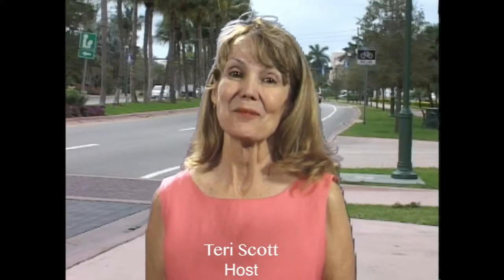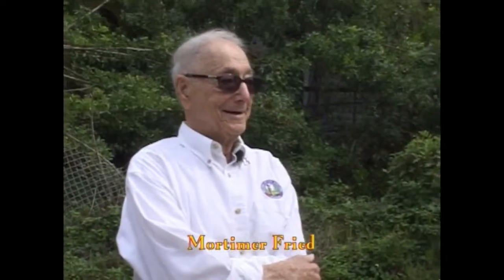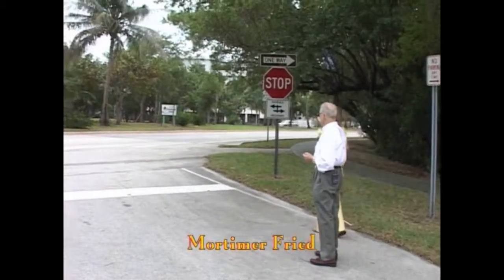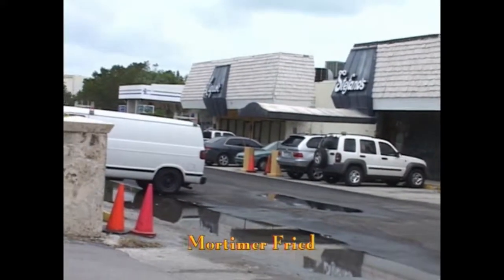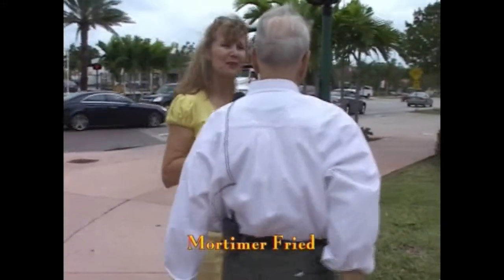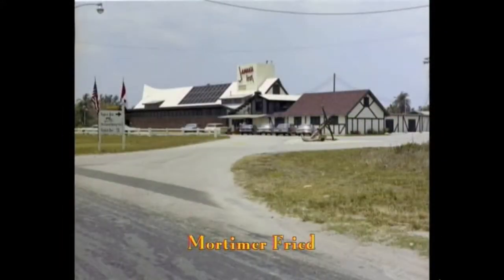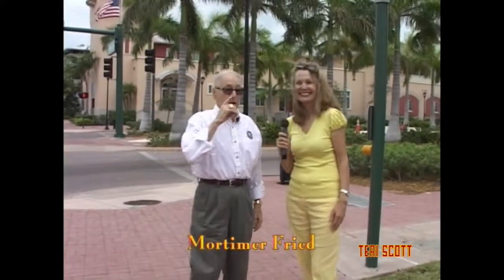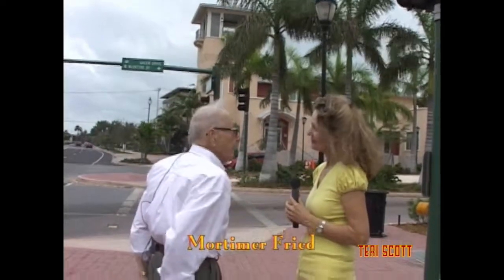MORTIMER FRIED Interview with Teri Scott | KB Historical Society